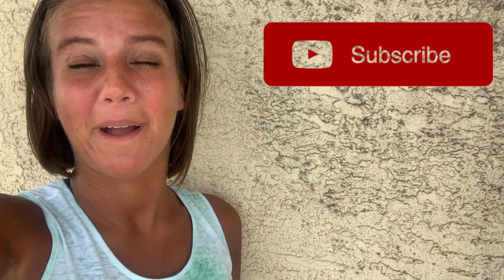$1.79 Hershey’s or Brookside Pouches at CVS!